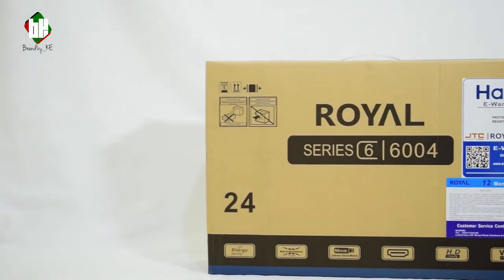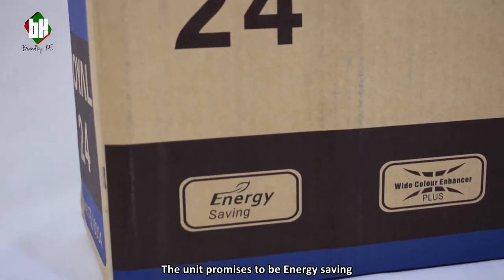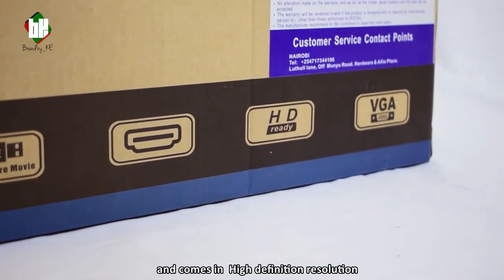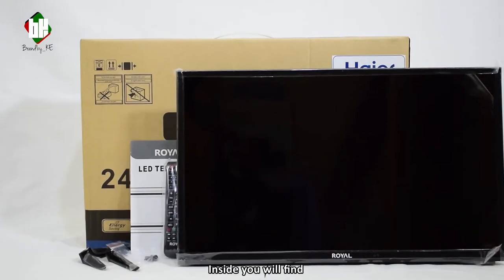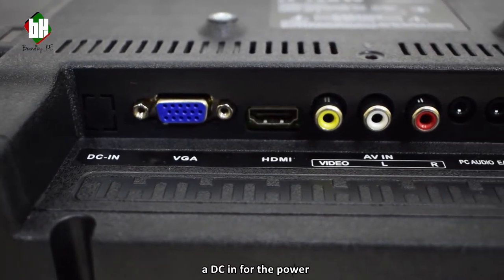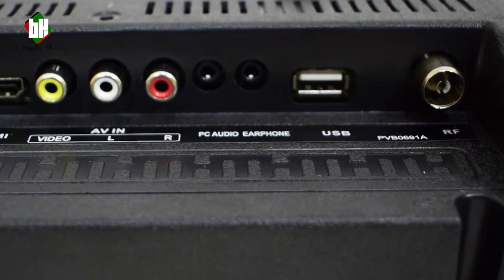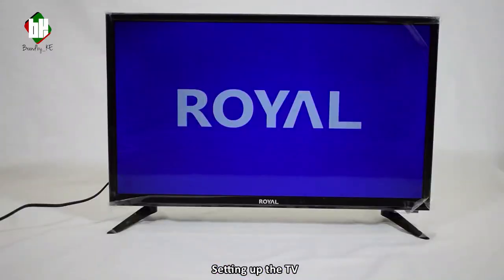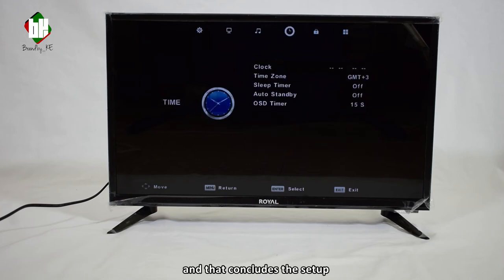Television: ROYAL 24" LED Digital TV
What's Inside The Box:

- Pedestal Stands
- Screws to Mount
- A User Manual.
- A Standard Remote.

KEY FEATURES:

A DC in for the power
A VGA port.
An HDMI port.
Composite port.
PC audio port.
A USB PORT.
An RF port.
And Navigation buttons on the side.

// PRODUCT LINK \\

Omar marketplace:

// E-WARRANTY \\

-DIAL *483*90#
Proceed with Registration.
Enter your full Names.
Enter your information.
Register Warranty.
Enter product serial number

OR

// MUSIC \\

// FIND US \\

The information presented herein and on our related web site has been obtained from sources believed to be reliable, but its accuracy is not guaranteed. Estimates, assumptions and other forward-looking information are subject to the limits of forecasting.